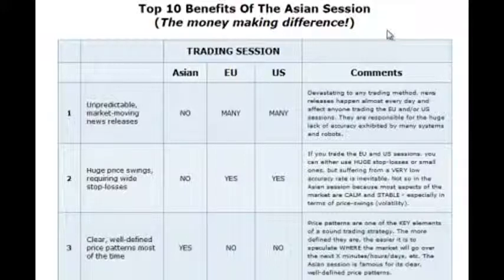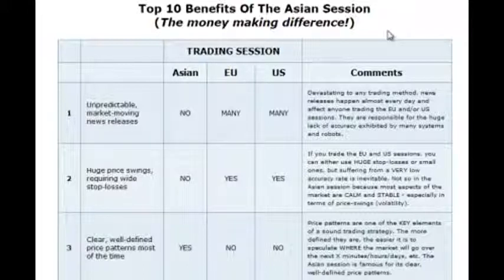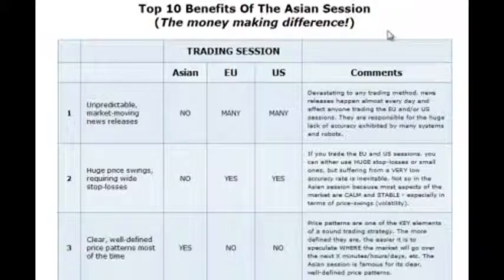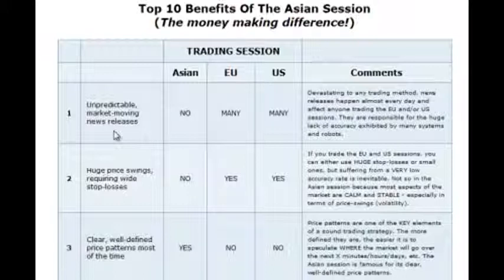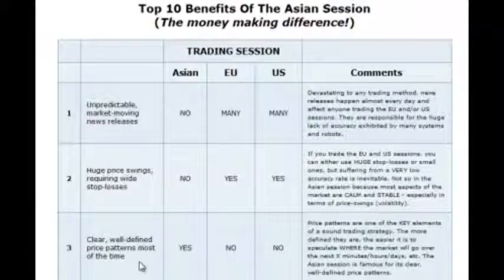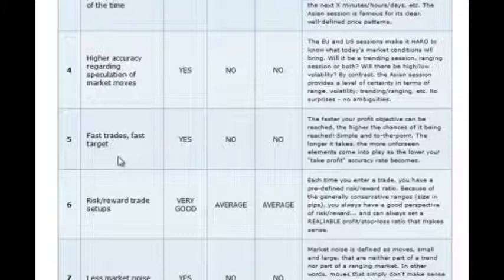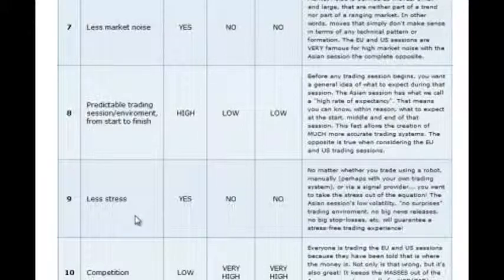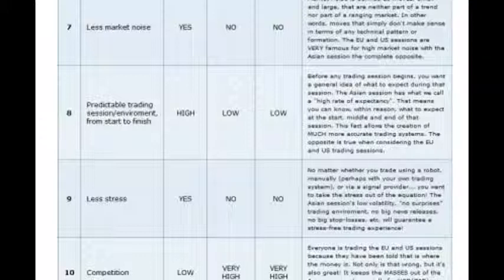Forex Trading Strategies That Work Top 10 Trading Benefits Of The Asian Session